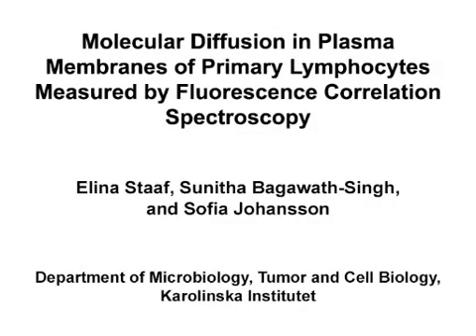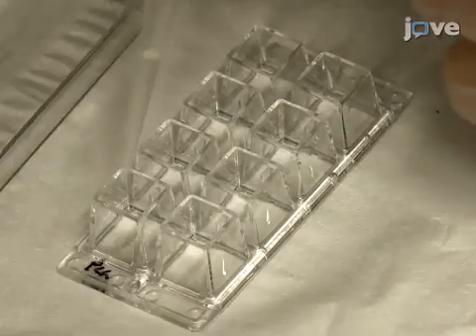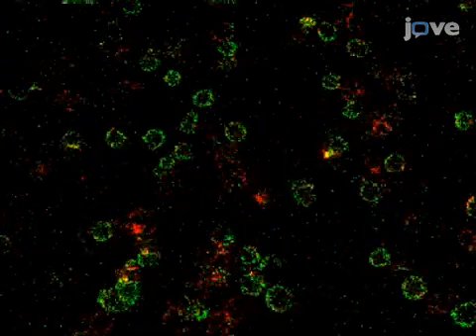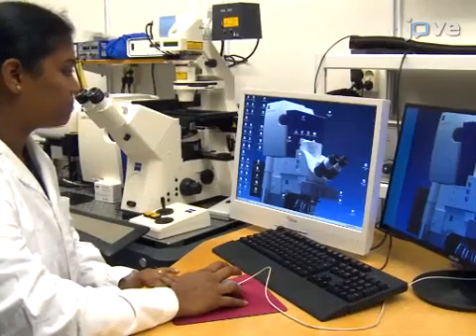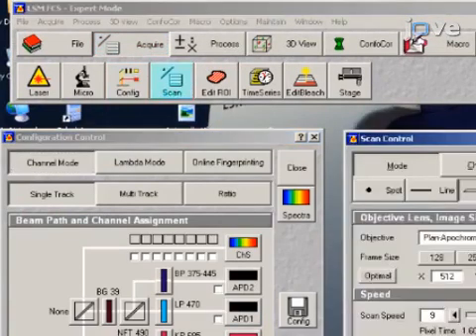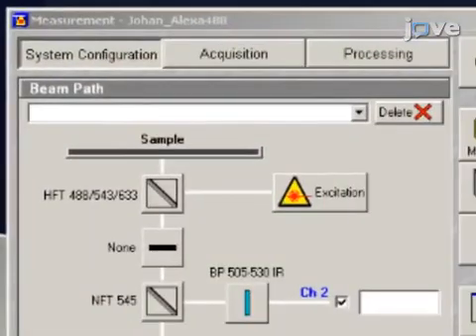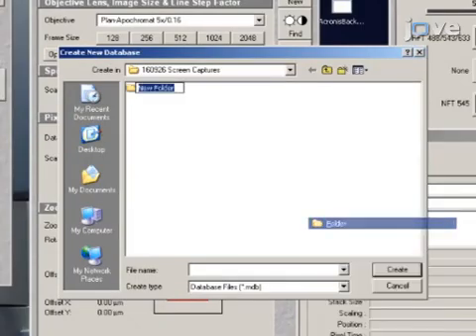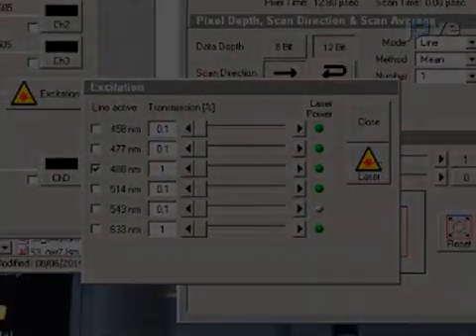FCS Spectroscopy to measure Diffusion in Membranes of Lymphocytes | Protocol Preview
Molecular Diffusion in Plasma Membranes of Primary Lymphocytes Measured by Fluorescence Correlation Spectroscopy -  a 2 minute Preview of the Experimental Protocol

Elina Staaf, Sunitha Bagawath-Singh, Sofia Johansson
Karolinska Institutet, Department of Microbiology, Tumor and Cell Biology;

A method to measure protein diffusion in membranes of primary immune cells using fluorescence correlation spectroscopy (FCS) is described. In this paper, the use of antibodies for fluorescent labeling is illustrated.